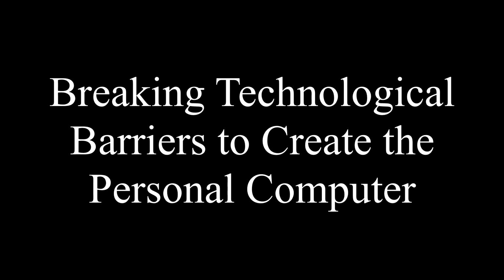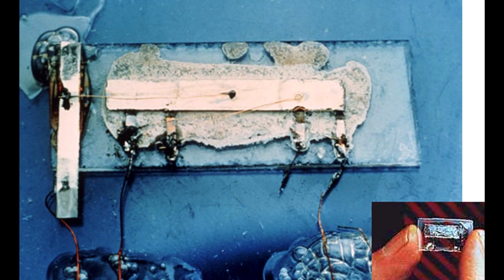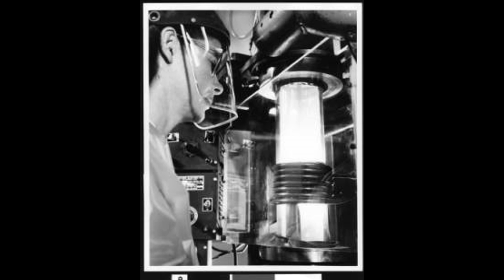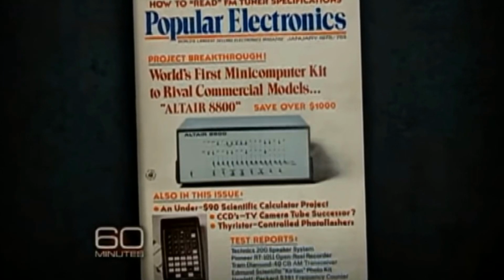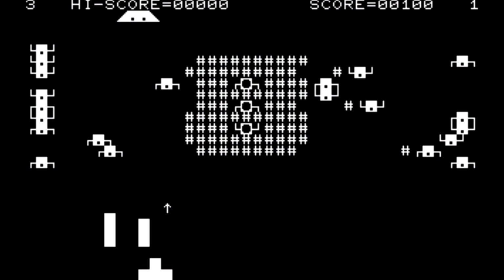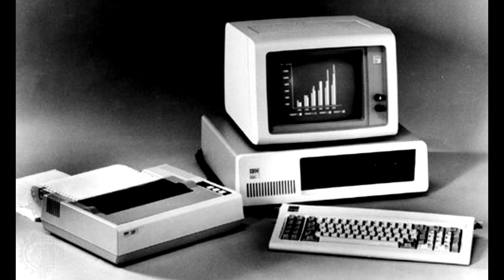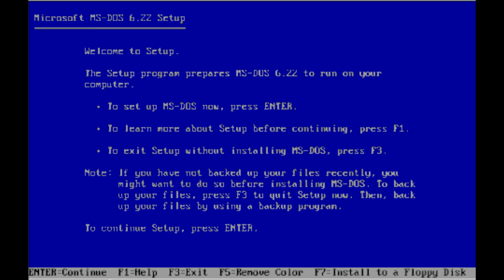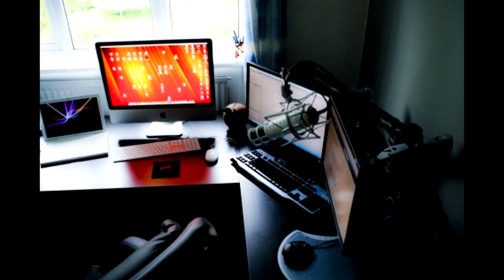NHD: Breaking Technological Barriers to Create the Personal Computer